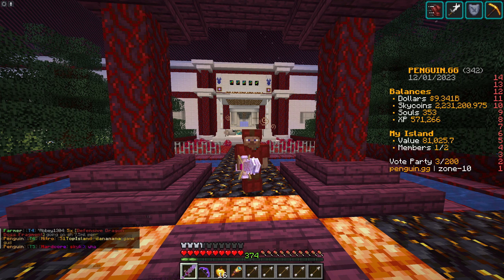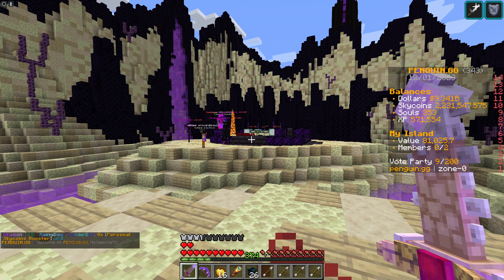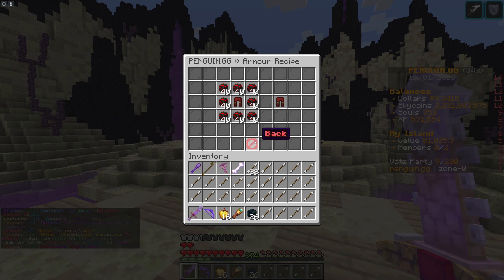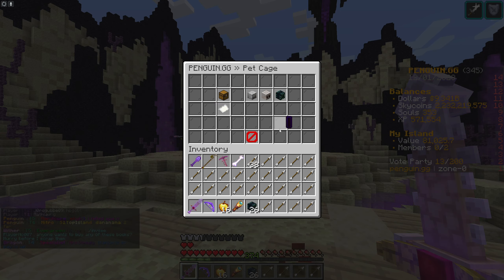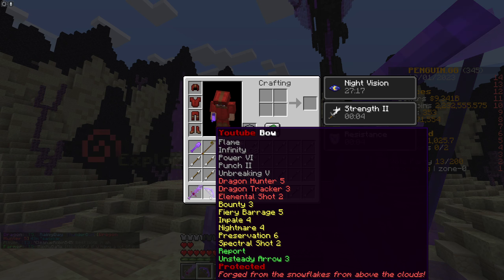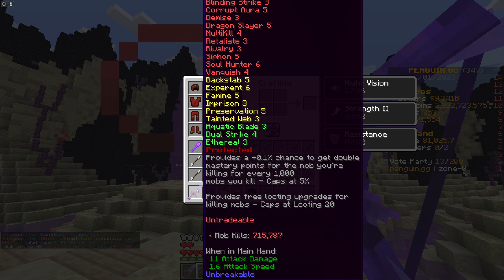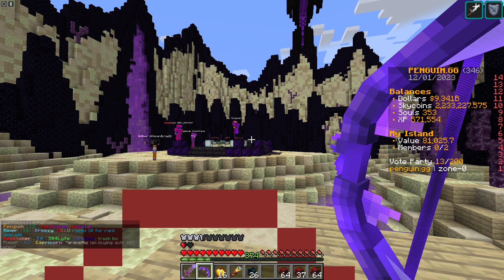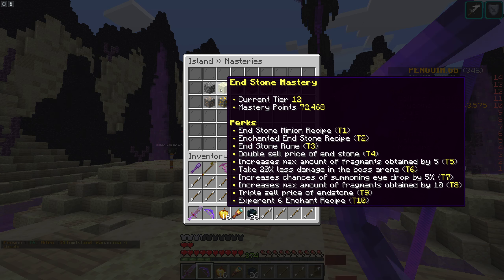NEW DRAGON BOSS GUIDE (UPDATED) - SEASON 2 - PENGUIN.GG SB737 - MINECRAFT SKYBLOCK 2023